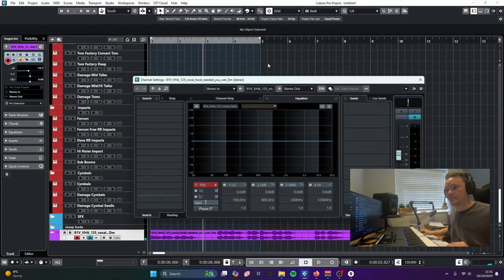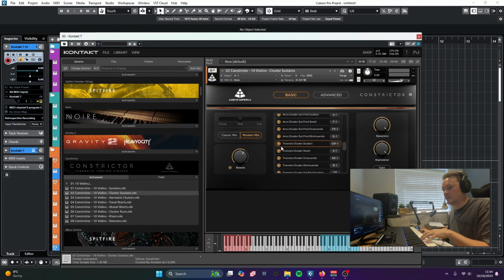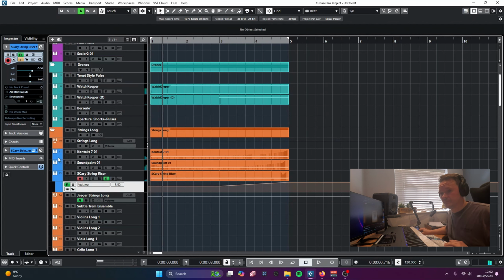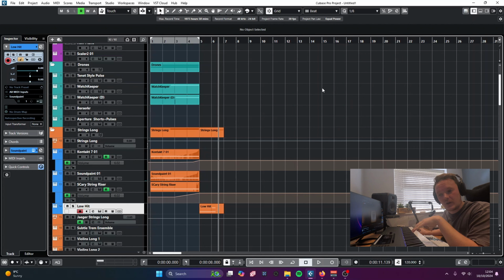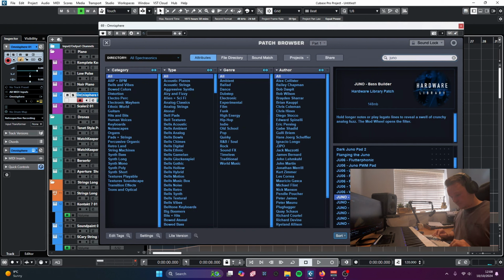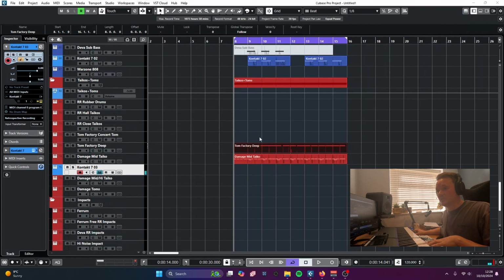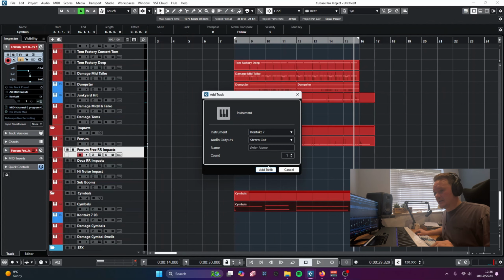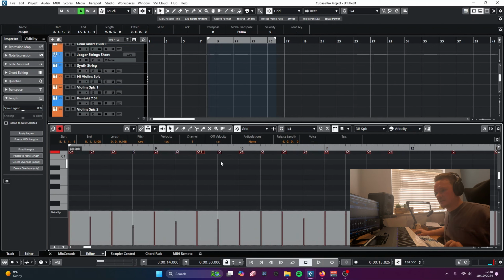Heretic Trailer Music Breakdown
Professional trailer composer breaks down and re-creates the music from the latest Herectic trailer ft Hugh Grant.